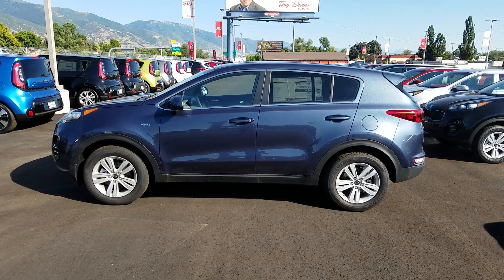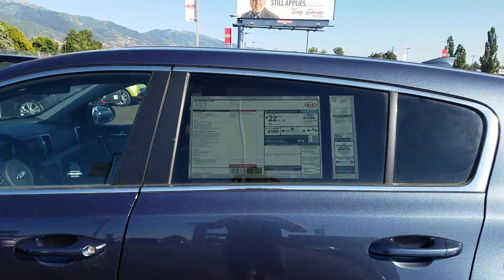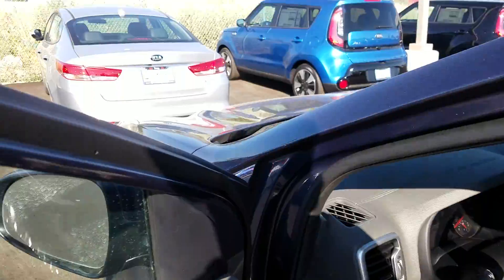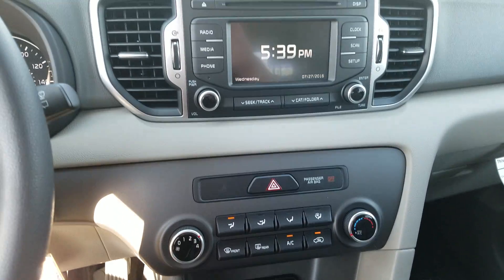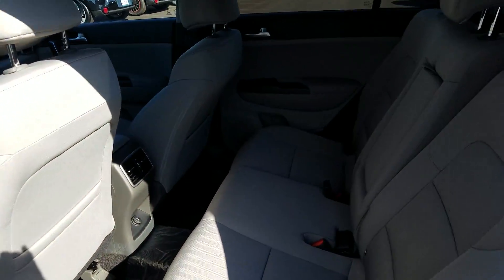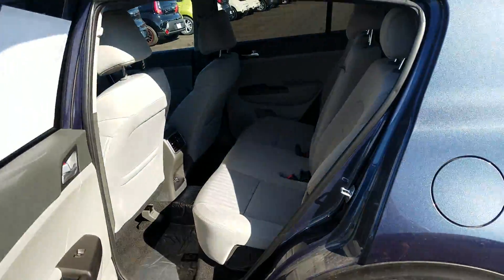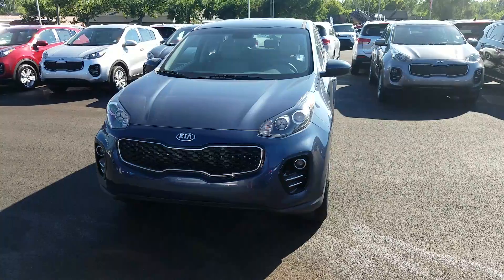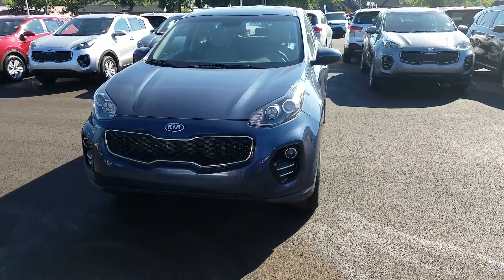VIP Video for Debby from Young Kia in Layton